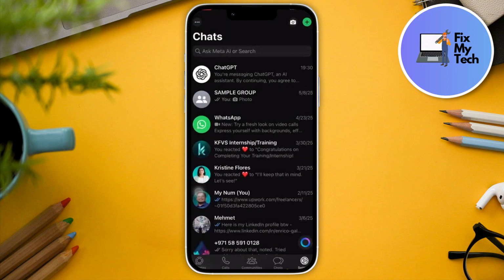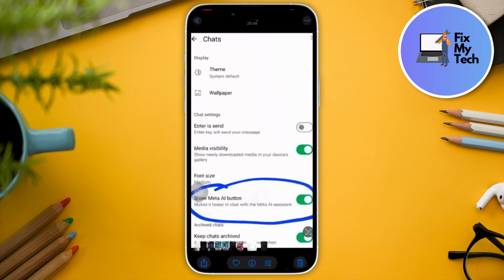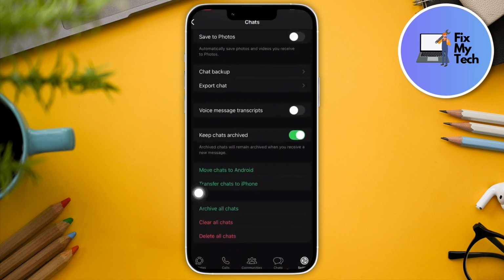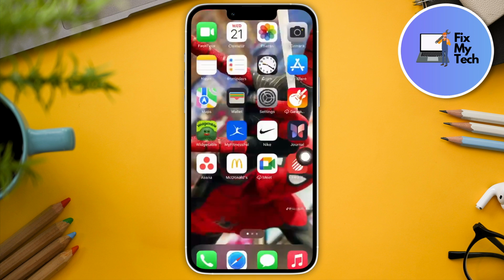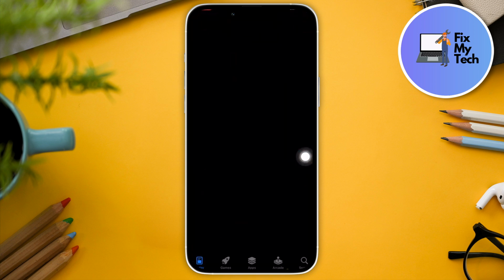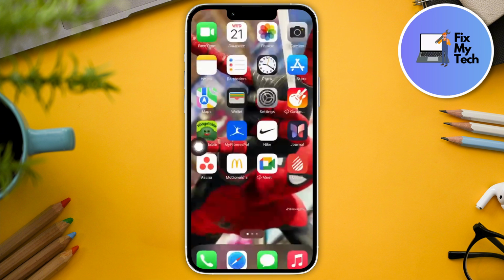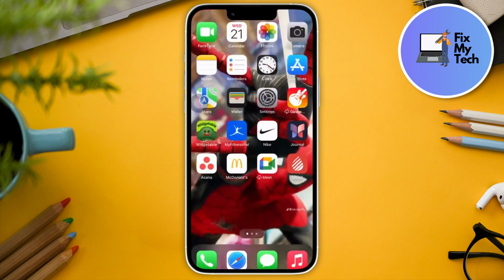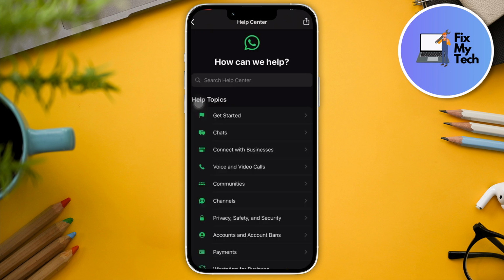How to Remove the Meta AI Button in WhatsApp – ✅📲 iPhone & Android!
Annoyed by the new Meta AI button popping up on WhatsApp? Whether you’re on iPhone or Android, this quick and easy guide shows you how to remove or hide the Meta AI button in WhatsApp — no hacks or root needed!

🤖 In this video, you’ll learn:

What the Meta AI button does on WhatsApp

Step-by-step methods to disable or hide the AI button

Tips for both iOS and Android devices

How to keep your WhatsApp clean and distraction-free

✅ Works with the latest WhatsApp updates (2025)
✅ Safe and official methods
✅ No third-party apps or complicated steps